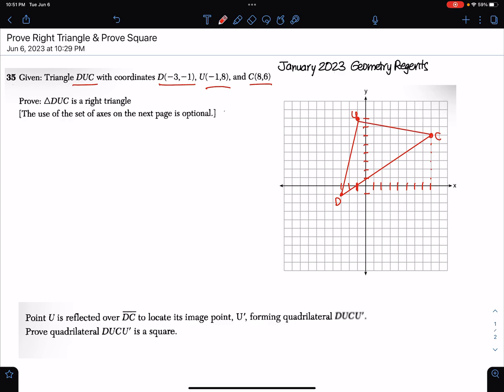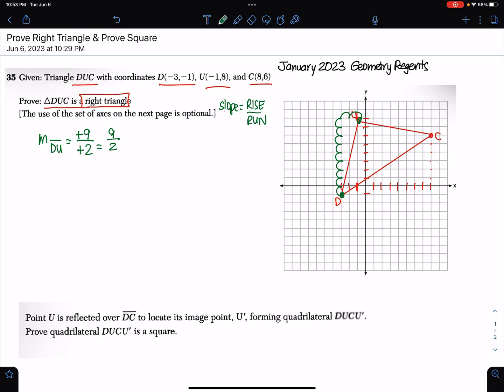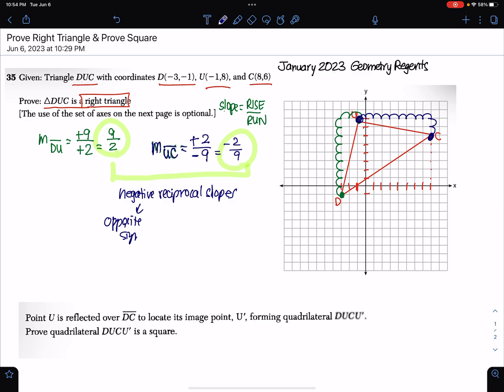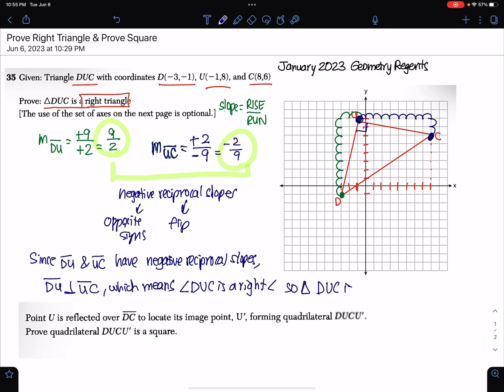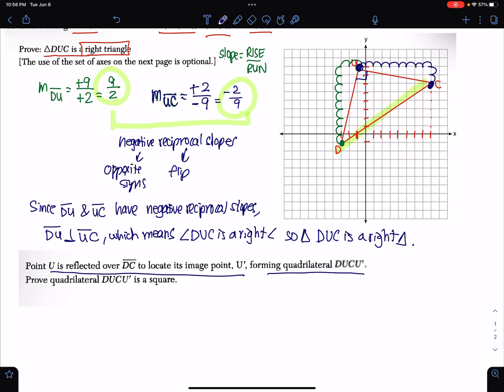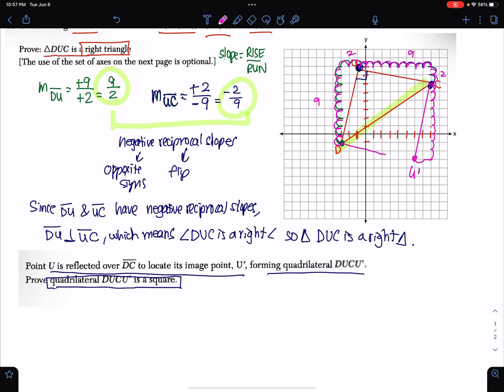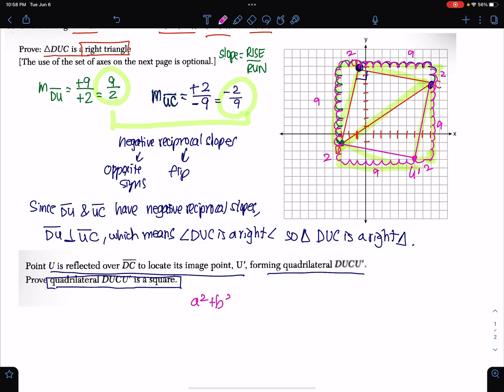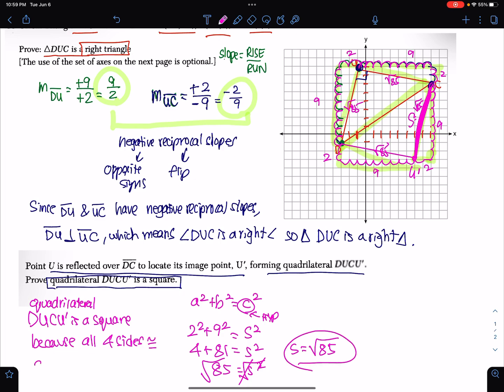Prove Right Triangle & Prove Square Geometry Regents January 2023 #35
Geometry Regents January 2023 # 35. Prove Right Triangle & Prove Square.